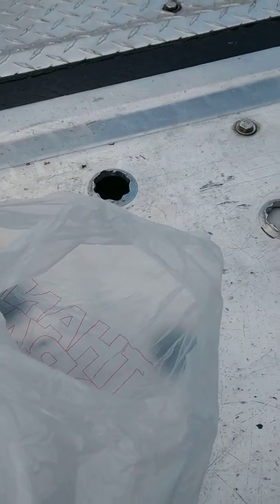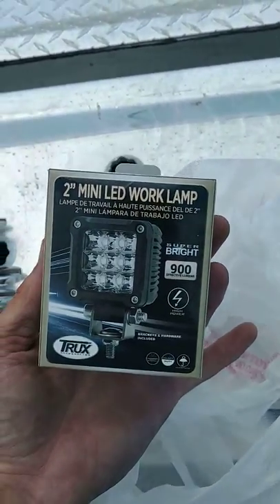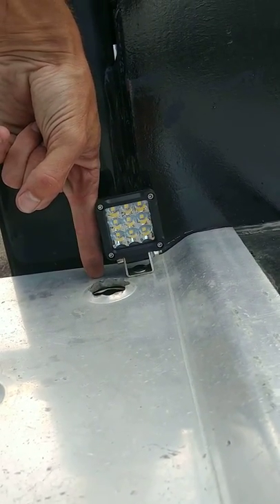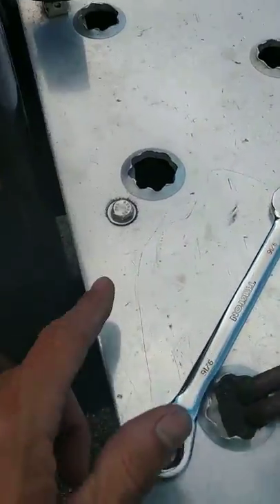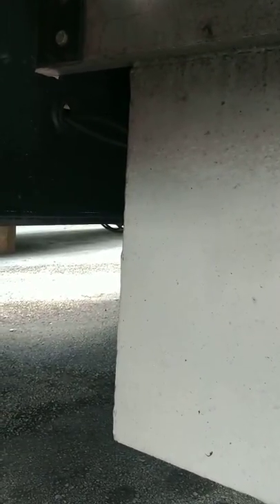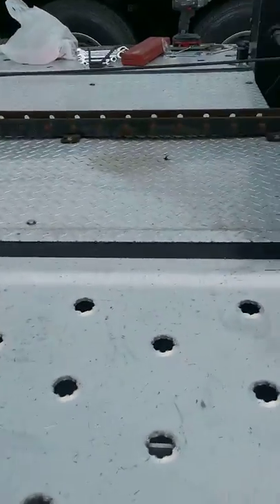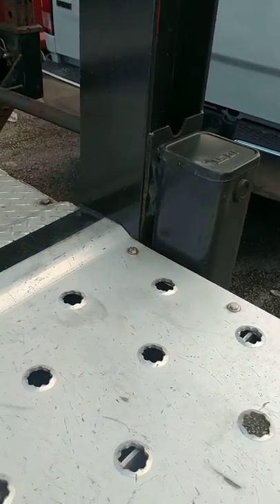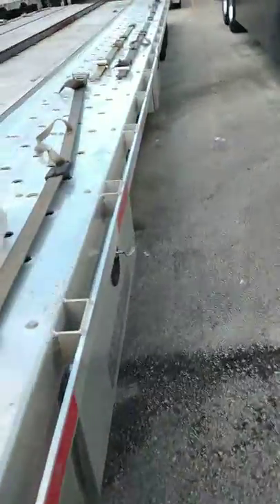Installing work lights on trailer for nighttime loading